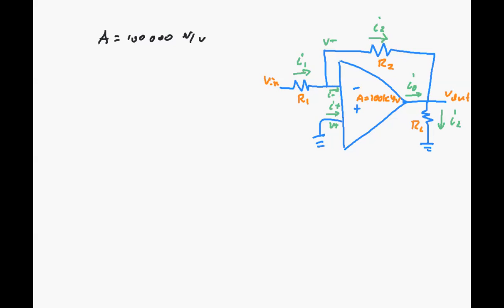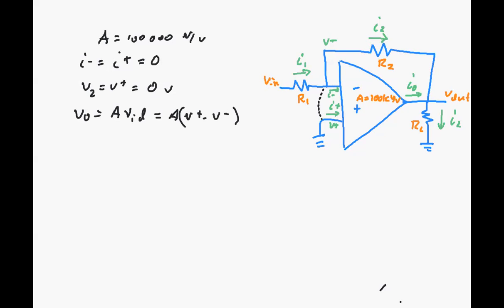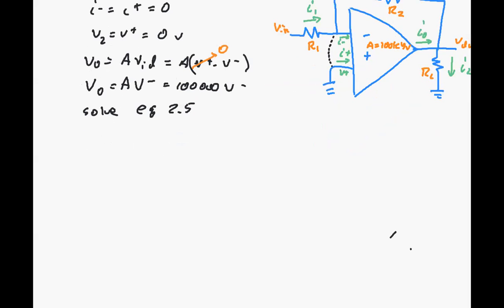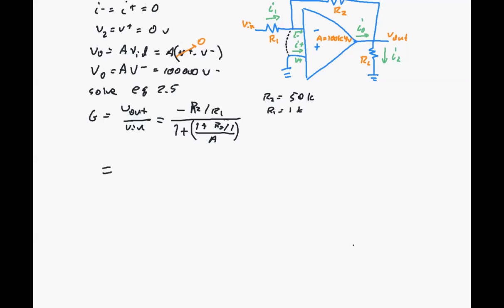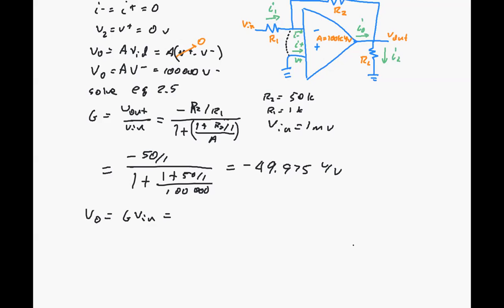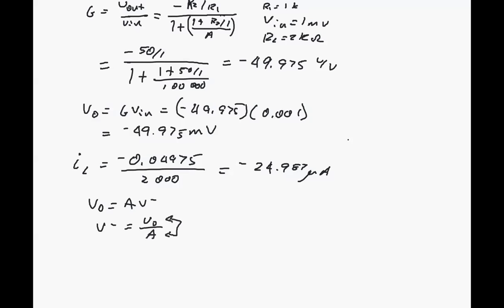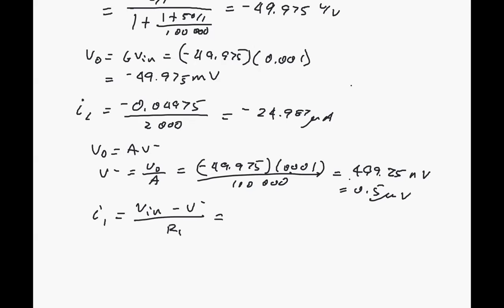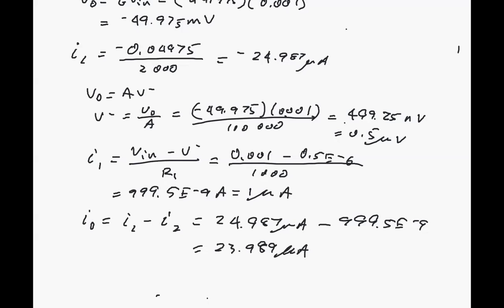Electronics CH2 inverting config with non-infinite gain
Electronics CH2 currents and voltages for the inverting config with non-infinite gain